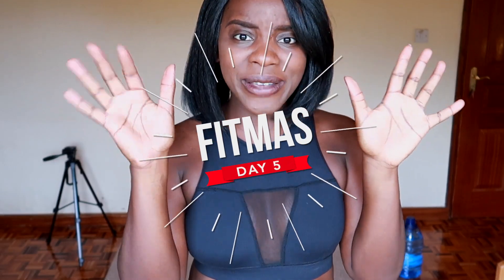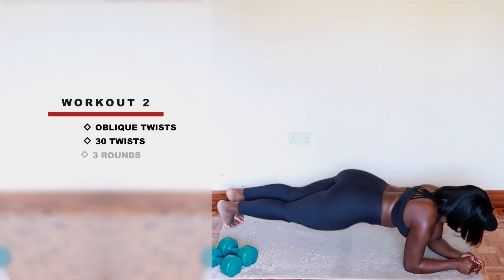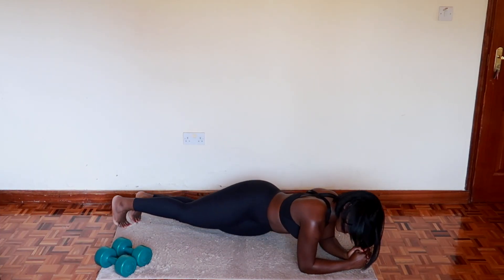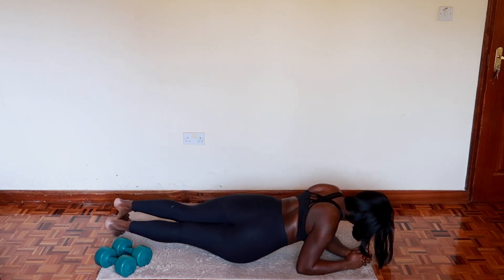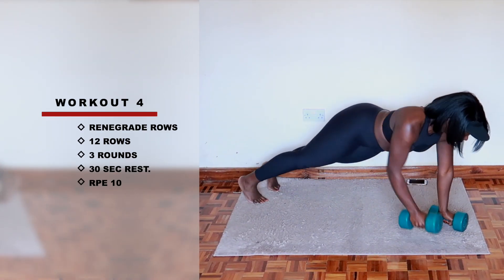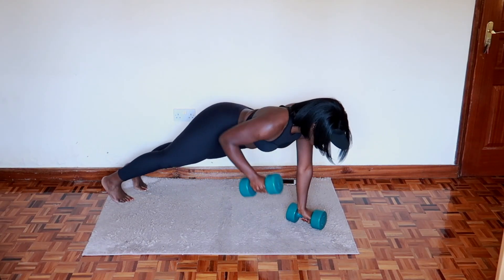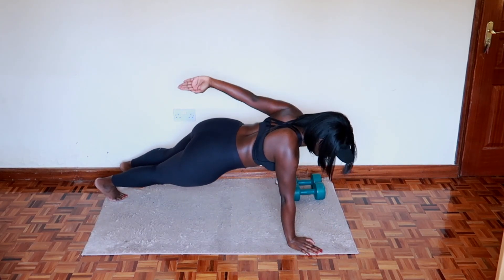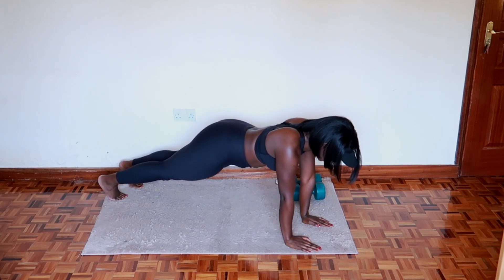🎁 FITMAS DAY 5 - Trim Down Your Waist ! HIIT Infused Total Body Home Workout.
Hi friends! 🤗 Let me help you level up your health & fitness :)

🤗 Let me help you level up your health & fitness :) access my no-equipment home workout programs & eBooks on my website. Links are listed below. ❀

See you on my next upload friends! 🤗🧡
TAKE CARE ! x

This video was conceptualized, shot and edited by me.
➟ Filming camera : iPhone 11, Canon G7x Mark II, Sony a6400
➟ Camera Lenses : Sigma 50mm f1.4, Sony 16-50mm
➟ Editing software : Final Cut Pro X

Thank you for your time & see you on my next upload. Lots of Love !
- Mitchelle. 🧡 fitness channel.